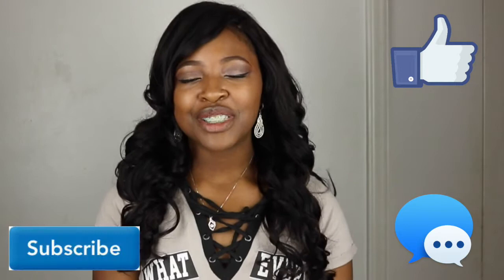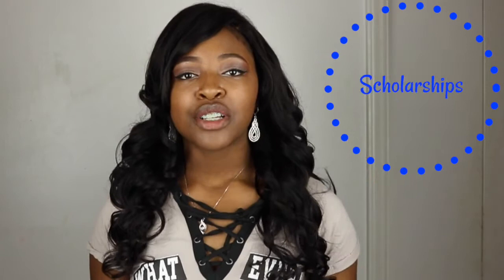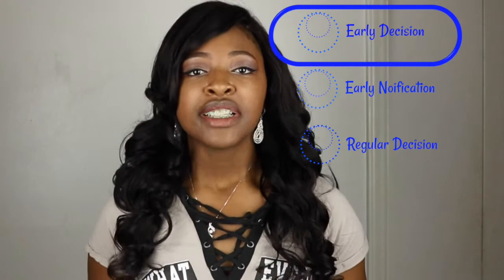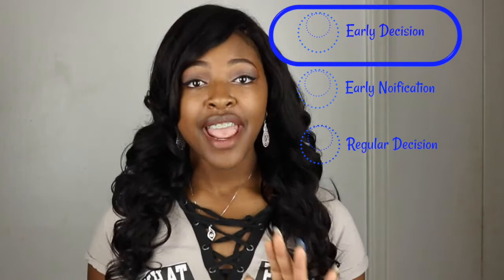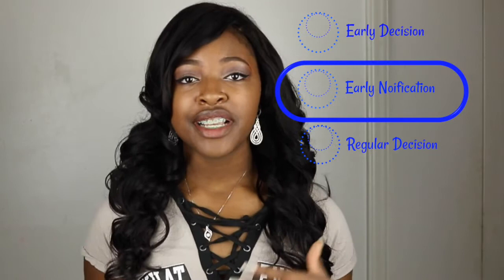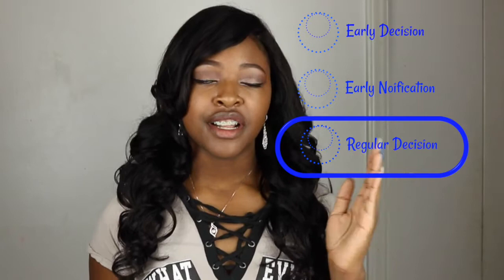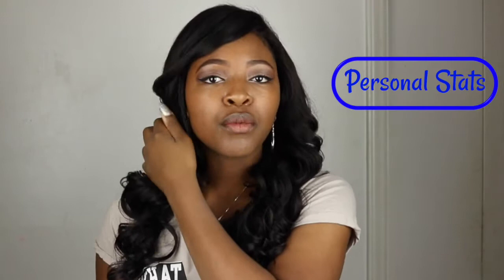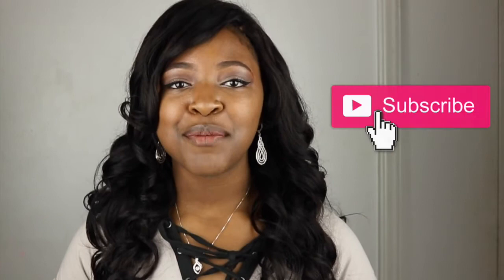How I got into Spelman College⎮DymondStar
I was so excited when I got into Spelman College and I decided to share the information I learned while applying to help others get accepted into Spelman too. During my time applying I Spelman was my first choice, but get accepted was only half the battle. If you me to make a video about "Why I Did Not Go to Spelman College" after being accepted be sure to "like" this video.

New Videos coming soon for COLLEGE APPLICATIONS, FULL TUITION SCHOLARSHIPS, GETTING HIGHER SAT/ACT SCORES, and MORE.

Beauty, Academics, and Lifestyle

Slay school and life at the same time...

Grade: 12th (but I graduated tho...)
Camera: Rebel T6i
Height: 5'7
Favorite Youtubers: Jayla Koriyan, Kennedy Cymone, Nazanin Kavari, Amber Martin, LoveFromLiyax, Arika Sato, TheChicNatural, and etc.

Category